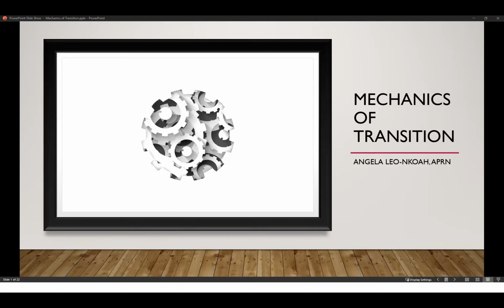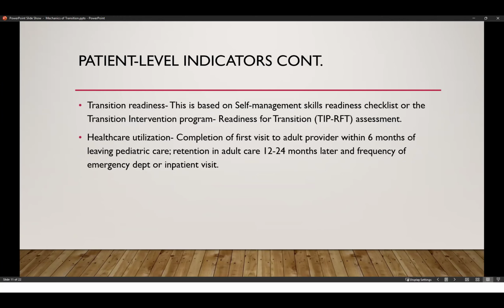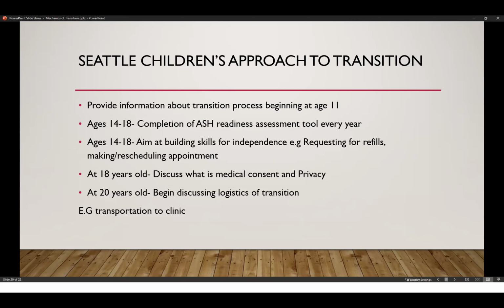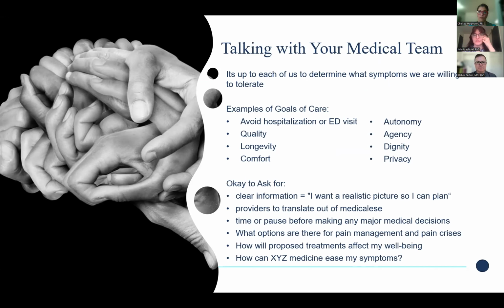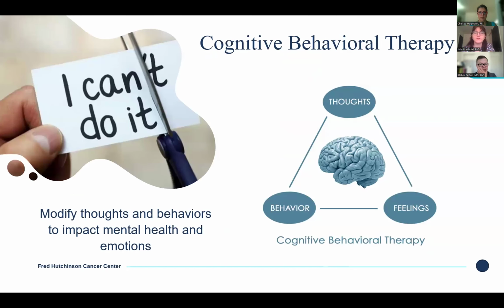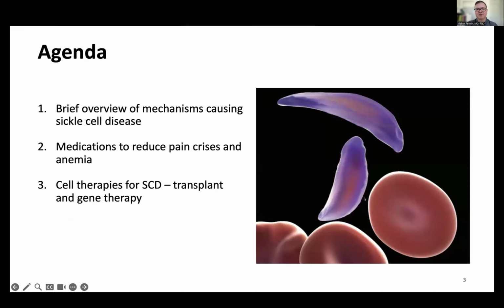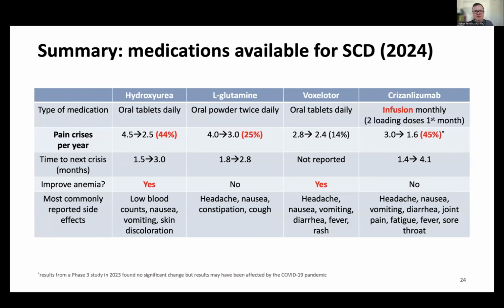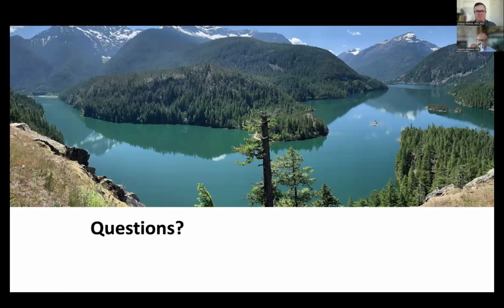Sickle Cell Patient and Caregiver Education: Transition Care Management (August 17, 2024)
0:00 Welcome - Kleber Fertrin, MD, PhD
7:15 Mechanics Of Transition - Angela Leo-Nkoah, ARNP
43:20 Mental Health - Julia Brechbiel, PhD & Chelsea Hagmann, RN
1:20:26 Disease Management - Kleber Fertrin, MD, PhD
1:50:52 ED Experience - Martin Makela, MD, FAAEM, FACHE
2:19:23 Closing Remarks - Kleber Fertrin, MD, PhD & Angela Leo-Nkoah, ARNP